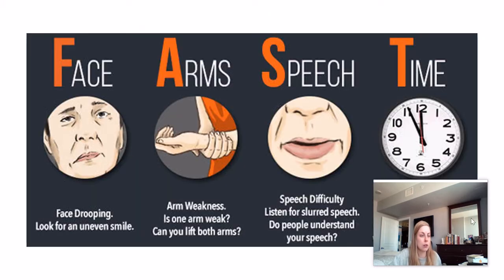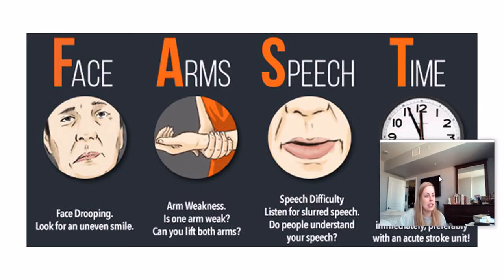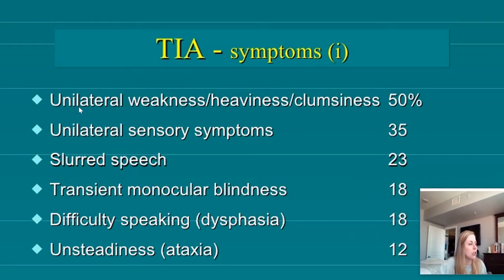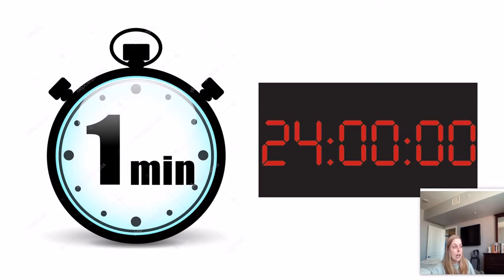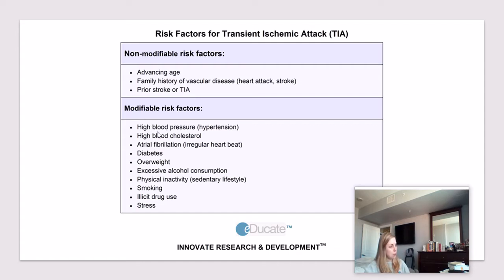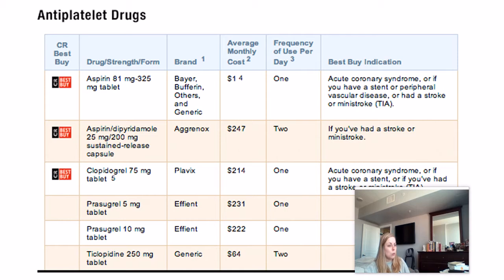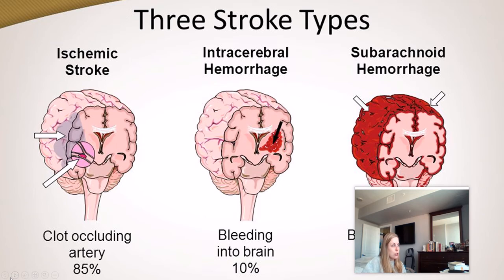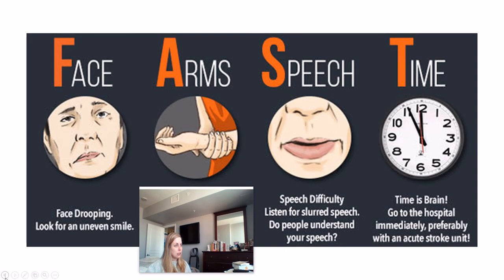TIA for the FNP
Trans ischemic attack, tia, fnp, agnp, stroke, mini stroke, pre-stroke, ldl, high cholesterol